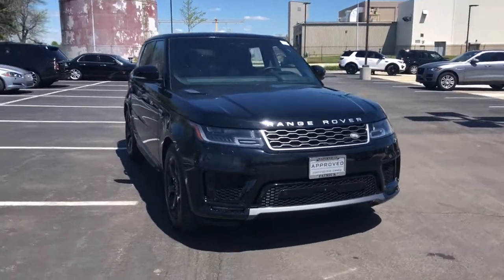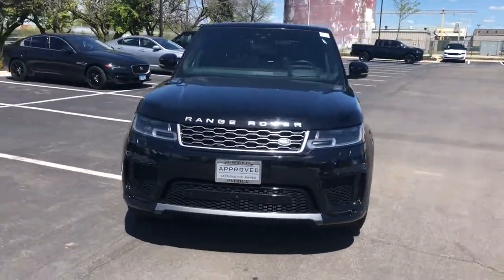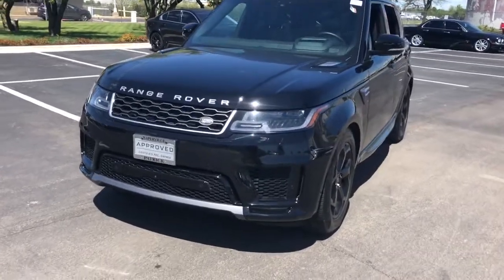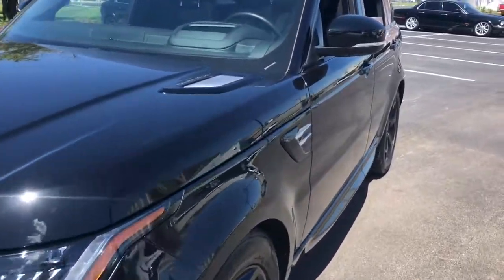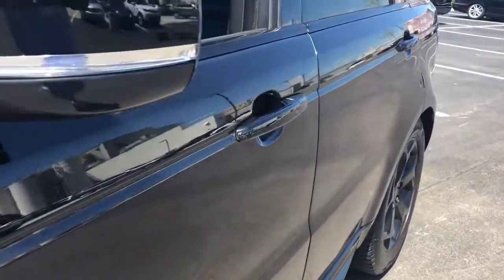2018 Land Rover Range_Rover_Sport Naperville, Aurora, Bolingbrook, Geneva, Wheaton, IL JP3941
Santorini Black Metallic Used 2018 Land Rover Range_Rover_Sport available in Naperville, Illinois at  Jaguar of Naperville. Servicing the Aurora, Bolingbrook, Geneva,  Wheaton, IL area.
2018 Land Rover Range_Rover_Sport HSE - Stock#: JP3941 - VIN#: SALWR2RV3JA810768

1559 W. Ogden Ave

Land Rover Approved Certified! br2018 Land Rover Range Rover Sport HSE brOnly 21332 Approved Certified Miles brExterior Finished in Narvik Black brEbony Leather Seating and Leather Interior Trim br5 Year Land Rover Approved Warranty through 07/23/2023 or 100000 Miles brCarFax One Owner brExcellent Condition Inside and Out brbrFull Service Land Rover CPO Maintenance Performed brbrOur stunning 2018 Range Rover Sport HSE is appointed with the finest convenience driver assistance performance and infotainment features and options including: brHSE Package brVision Assist Package $2255 Upgrade brClimate Comfort Package $1385 Upgrade br10 Inch Touch Pro Navigation brInControl Apps with Remote Start brApple Car Play and Android Auto brInteractive Drivers Display br20 Inch Gloss Black HSE Wheels br16 Way Heated and Cooled Front Seating brHeated Rear Seating brHeated Steering Wheel brConfigurable Ambient Interior Lighting brHead Up Display brSurround Camera System brMeridian Audio System brBlind Spot Monitor br4 Zone Climate Control brFront Center Console Refrigerator Compartment brSliding Panoramic Roof brbrOnce you feel the magnetic attraction and first-class travel experience of the Range Rover you will understand why Land Rover produces the finest luxury all-terrain vehicles in the world. brbrLAND ROVER. ABOVE AND BEYOND brbrEvery Land Rover Approved Certified Vehicle Includes: brUp 5 Years 100000 miles Limited Warranty Coverage br24/7 Roadside AssistancebrComprehensive 165 Multipoint Inspection and Road Test Assessment brReconditioned by Land Rover Factory Trained Technicians using only Land Rover Genuine PartsbrCarFax Vehicle History Report  brNo Deductible Fully Transferable Limited Warranty  brbrLand Rover of Naperville is committed to offering you an honest transparent straightforward and pleasurable luxury car buying experience. What does that mean? brLand Rover Special Certified APR Rates brTransparent True Car Pricing brFlexible Payment Choices and Options brAbility to Shop and Test Drive from Home or Work brOnline Trade In Evaluations brConsulting. Not Selling! brFriendly and Professional Staff brOnline Buying in 5 Easy Steps with Patrick Direct brCall us at to learn more brbrAs part of the Patrick Family you will receive The Patrick Promise! Exclusive Member Benefits and a First Class Ownership Experience that include: brLifetime Encore Delivery Training on your New Land Rover  brComplimentary 1 Year of Tire Wheel Dent Ding and Windshield Coverage brPatrick Direct Pick Up and Delivery Concierge brService Parts and Accessory Discounts brFactory Trained Advisors and Technicians for all your service needs brPatrick Exchange Program! Easily Upgrade Trade or Sell your current Vehicle back to us brbrVisit LandRoverofNaperville.com and read more about our commitment to you. Its a Patrick Thing! brbrTaking care of you every day Thats the Patrick Promise brbrOriginal in-Service date is the earlier of new-vehicle retail sales or in-use date as reported to or by Jaguar Land Rover of North America LLC. See your Land Rover of Naperville client advisor for more details or call brbrWe go above and beyond to be as accurate as possible with our listings and descriptions. We do ask that you verify equipment condition mileage and pricing with our representatives prior to purchasing brbrPricing is subject to change without notice brPricing does not include dealer installed items and accessories
Navigation system: InControl Navigation Pro|Climate Comfort Pack|Vision Assist Package|12 Speakers|AM/FM radio: SiriusXM|Meridian Surround Sound System|Radio data system|Radio: Meridian Surround Sound System (380W)|4-Zone Climate Control|Air Conditioning|Automatic Temperature Control|Front Dual Zone A/C|Rear window defroster|Head-Up Display|Memory seat|Power driver seat|Power steering|Power windows|Remote keyless entry|Steering Wheel Memory|Steering wheel mounted audio controls|Auto-Leveling Suspension|Four wheel independent suspension|Speed-sensing steering|Traction control|4-Wheel Disc Brakes|ABS brakes|Child-Seat-Sensing Airbag|Dual front impact airbags|Dual front side impact airbags|Emergency communication system: InControl Protect|Front anti-roll bar|Low tire pressure warning|Occupant sensing airbag|Overhead airbag|Rear anti-roll bar|Sliding Panoramic Roof|Power Liftgate|Blind Spot Assist|Brake Assist|Electronic Stability Control|Exterior Parking Camera R